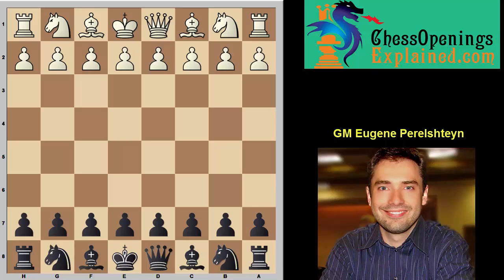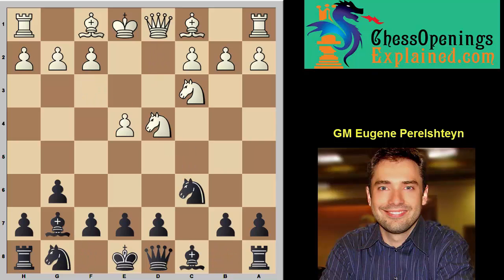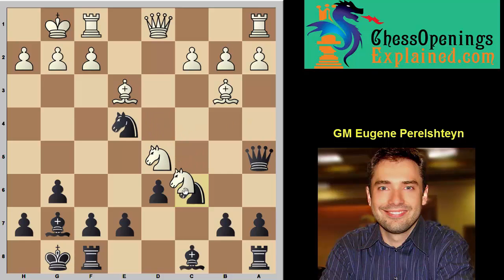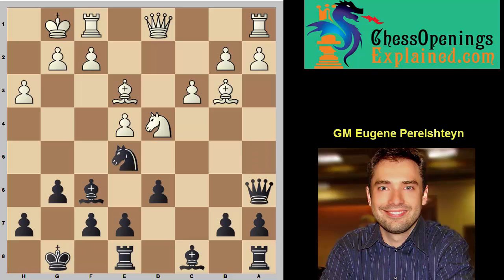GM Eugene Perelshteyn teaches you an early Nd5 line in the Accelerated Dragon!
If White plops his knight on d5 early in the main line of the Hyper Accelerated Dragon, do you know what to do? Don’t take that e4 pawn – go for counterplay with …Nc6-a5 and stop White’s attack! In this video GM Eugene Perelshteyn shares the critical moments of his game with Macedonian Grandmaster Mitkov, in which White’s attack was reduced to nothing but an equal rook and bishop ending! Can you take teeth out of White’s f4-f5 push? Watch this video to find out!